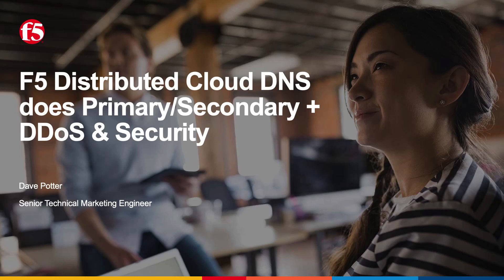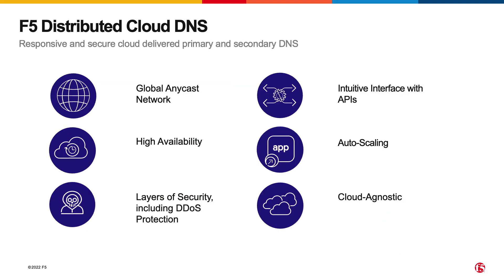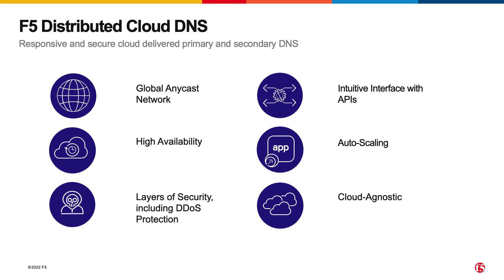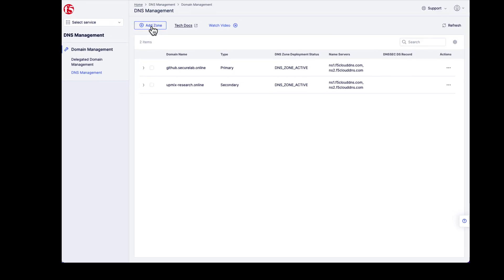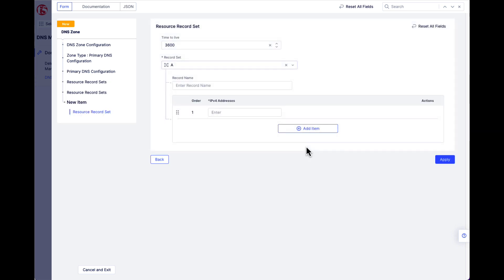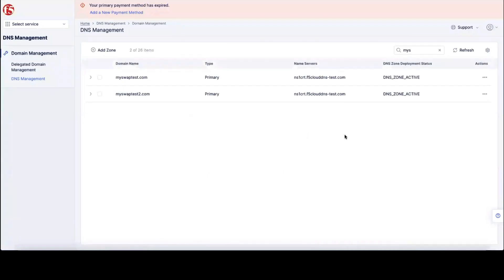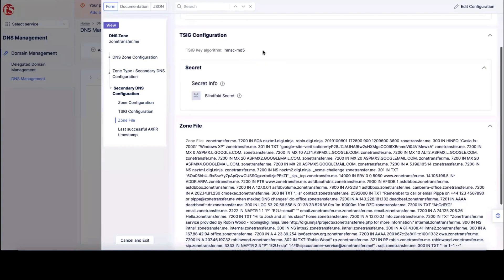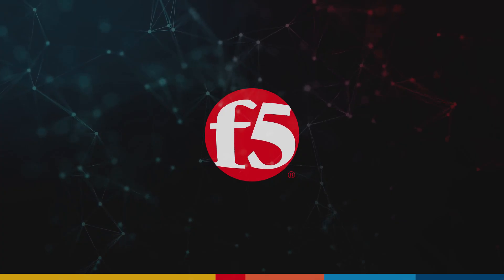Using F5 Distributed Cloud DNS for Primary/Secondary + DDoS & Security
See how to use F5 Distributed Cloud DNS as your Primary or Secondary Internet-facing nameserver with the added benefit of DDoS protection and security enhancements, such as TSIG for secure zone transfers, and DNSSEC. F5 XC DNS reduces the time to resolve lookups by leveraging its global Anycast network.

This F5 Community technical article covers all the details in this video including how to configure DNS in F5 XC

0:00 intro
1:36 demo